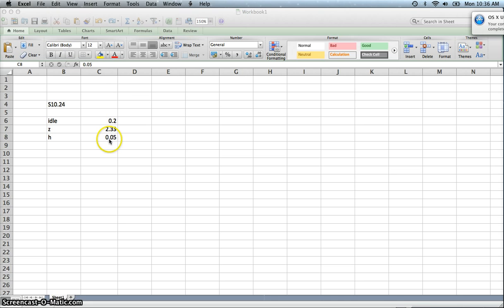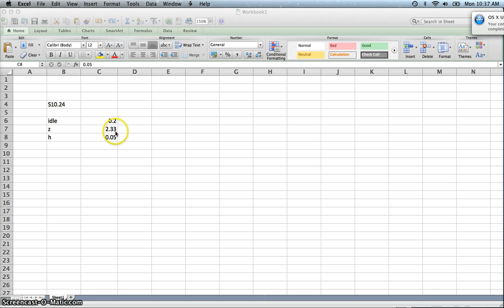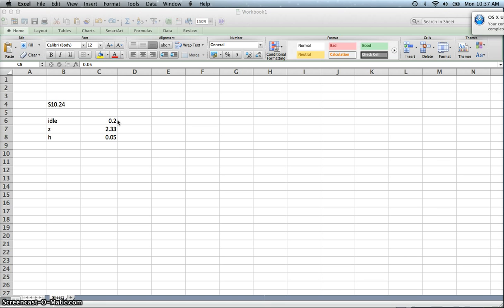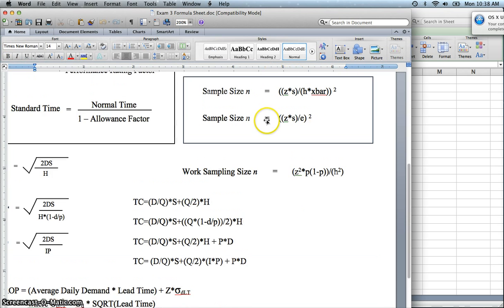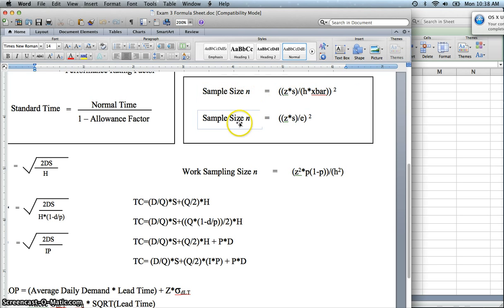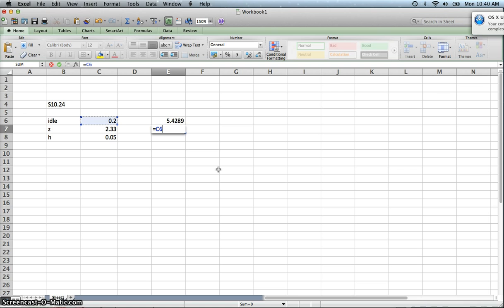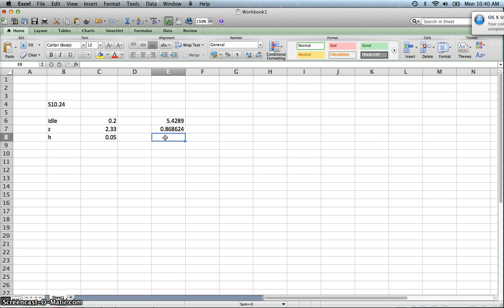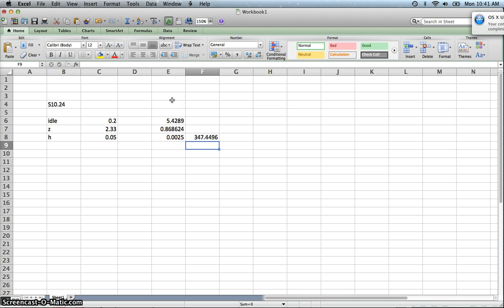Work Sampling Size